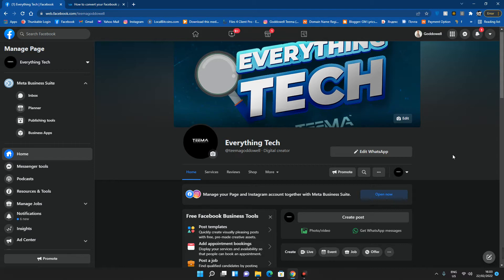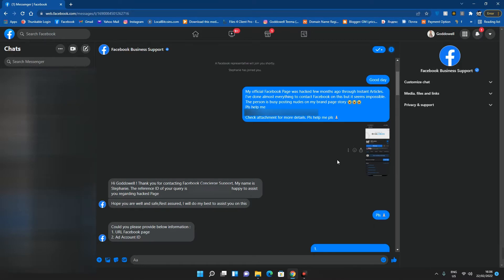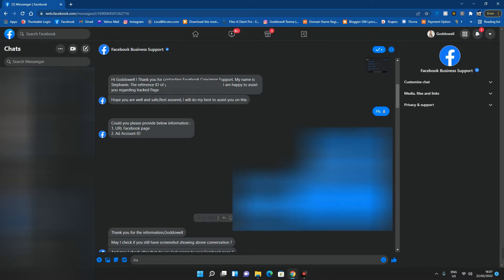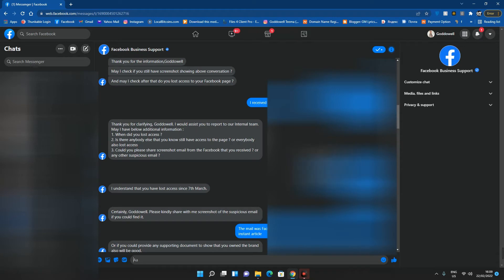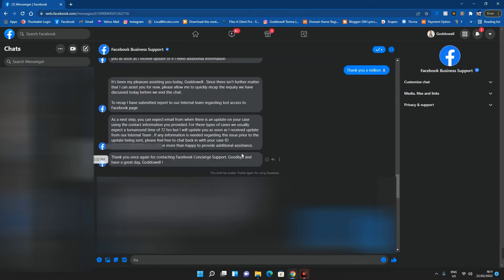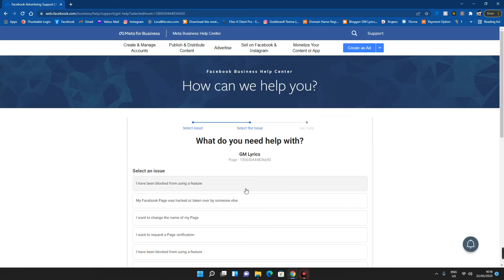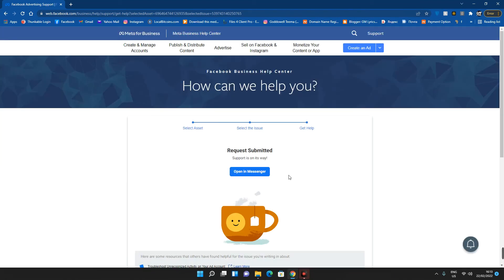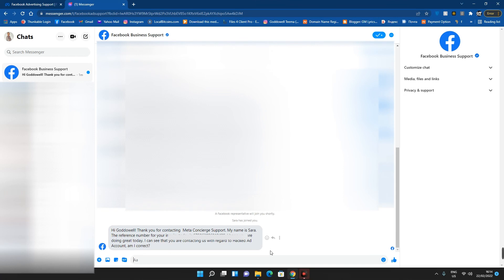How to Recover Hacked Facebook Page 2023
How I Recovered my hacked Facebook Page within 24hrs with the help of Facebook Live Support + Facebook Instant Article Scams.